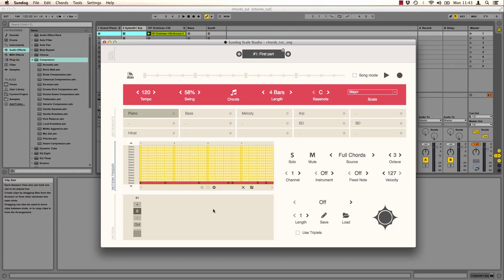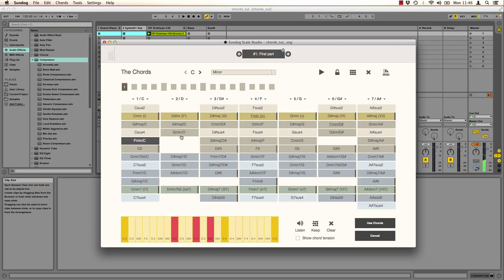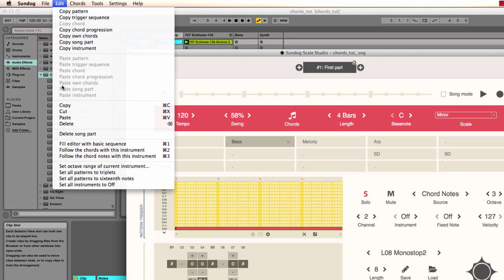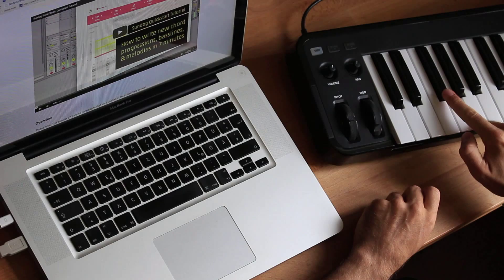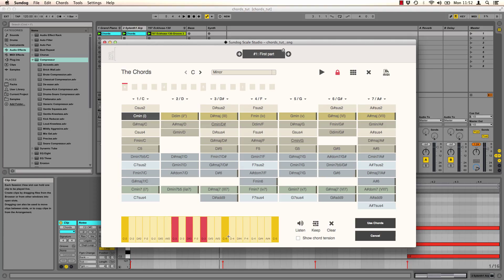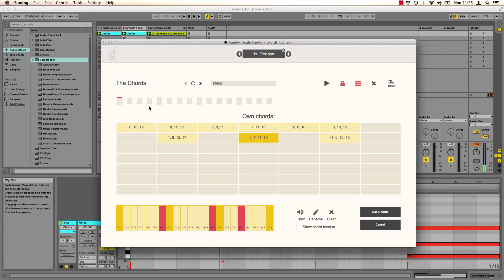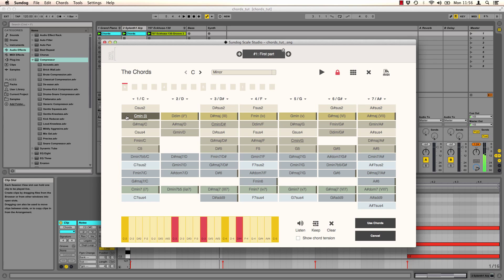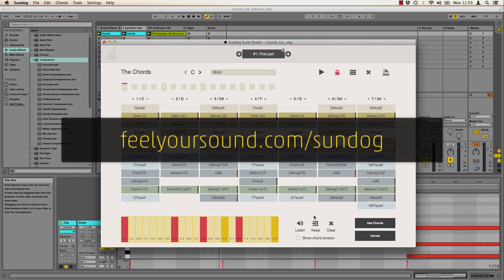How to find great chords by ear: Electronic music production with Sundog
In this video you will learn how to use Sundog Scale Studio to find great chords and chord progressions on any scale.
Sundog is a standalone software that works with any DAW via MIDI.

Tutorial content:  How to...
.. find standard chords for Major and Minor scales (00:35)
.. create chord progressions easily (02:00)
.. export progressions to your DAW (02:45)
.. quickly create arpeggios and basslines (03:35)
.. play chords with one finger (04:52)
.. invert chords (06:00)
.. quickly find out the tension of a chord (06:24)
.. create own chords and chord collections (07:35)
.. experiment with voicings / chord variations (10:00)

Video image by dubassy/Depositphotos.com

♥ Join the FeelYourSound newsletter to get a subscriber discount on Sundog and other songwriting products